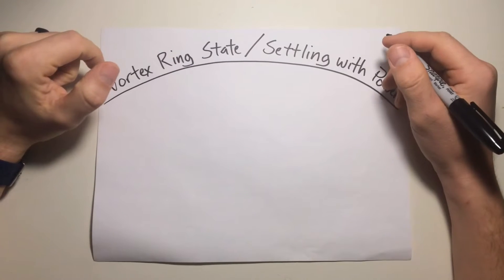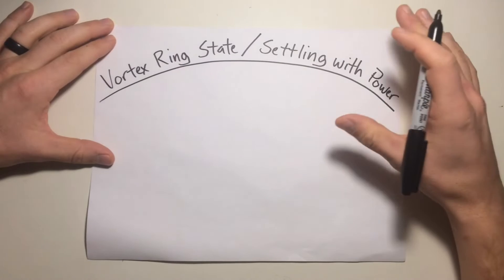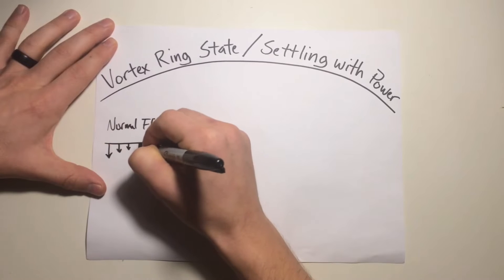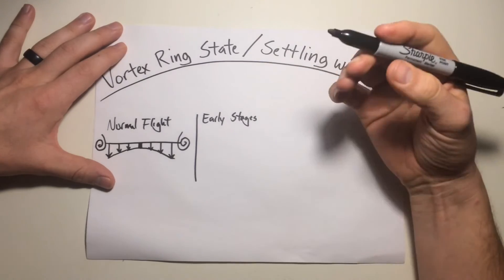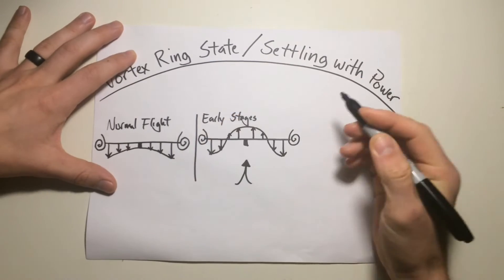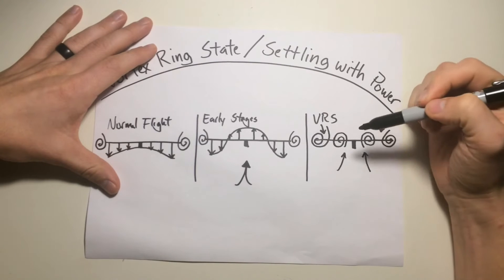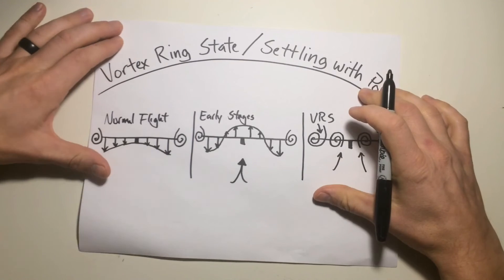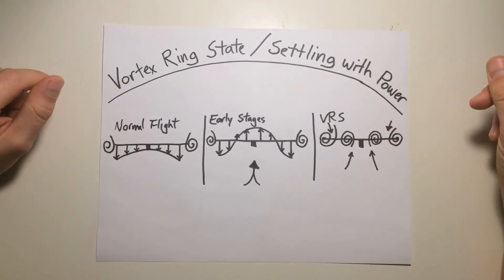Vortex Ring State / Settling with Power in Helicopters - Part 1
This episode will cover Part 1 of a 2 part video covering Vortex Ring State / Settling with Power. I tried to keep this all crammed in 1 video but I felt like there is just too much information that would be left out. I hope you all enjoy!

What is a Vortex Ring State and what is Settling with power?  Many people use these terms interchangeably and, although they aren't exactly wrong, these terms do differ. Vortex Ring State refers to the condition where a rotor system has a secondary set of vortices in addition to the standard wing tip vortices. This second set of vortices when combined with wing tip vortices creates highly disturbed/turbulent airflow through the rotor disk causing massive rotor inefficiency. In this condition, a helicopter can experience Settling with Power. Settling with power simply means the helicopter can "settle" or descend despite having the necessary power applied for flight. So a Vortex Ring State causes Settling with Power much like an iced road causes skidding. They're not exactly the same thing but usually always associated with each other.

This effect can progress naturally as upwards rates of descent change how airflow moves around the disk. As explained in Airflow at a Hover the normal flow of air is downwards through the disk. The downwards airflow is more pronounced at the blade tips than the blade roots due to the rotational velocity and distance from the mast. As the helicopter descends, there is a point where upflow of air overcomes blade pitch and rotation around the blade root. If this is allowed to progress, a second set of vortices can form in this region. This is what is known as a Vortex Ring State.

As a pilot you'll experience this effect as an increase in vibrations (due to unequal lift and drag across the rotor disk), reduced Cyclic authority, and a loss of collective pitch effectiveness. Instead of arresting the rate of descent with collective application, you actually increase the rate of descent by exacerbating the Vortex Ring State present in the rotor.

to see what is required for a Vortex Ring State as well has what conditions are conducive and how to recover from it.

Once again I'd like to take a moment to thank you guys and gals for the feedback!  I appreciate all your thoughts and comments helping me improve as I make more of these videos.

As always, safe flying.